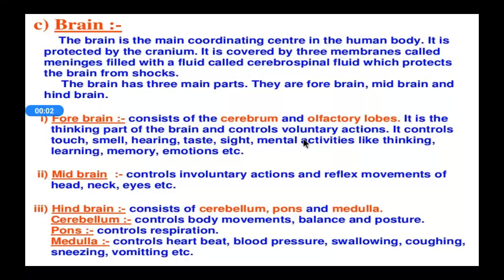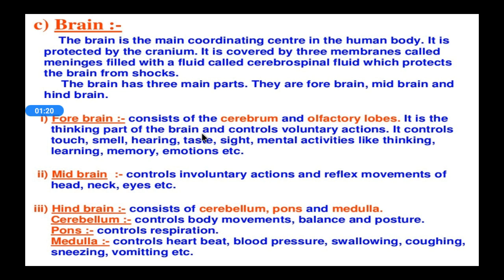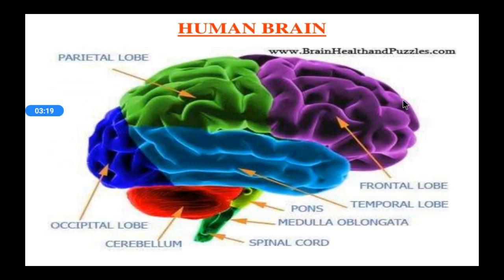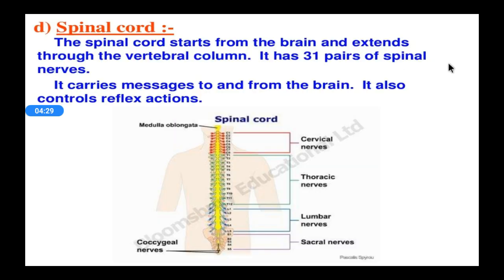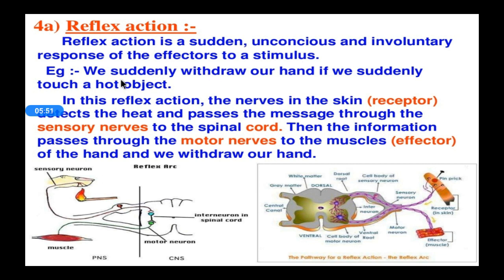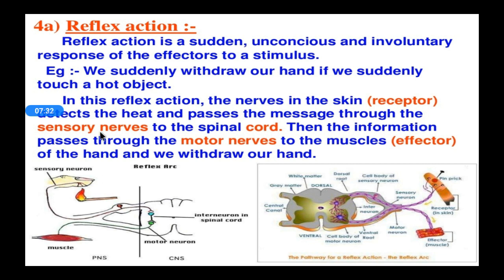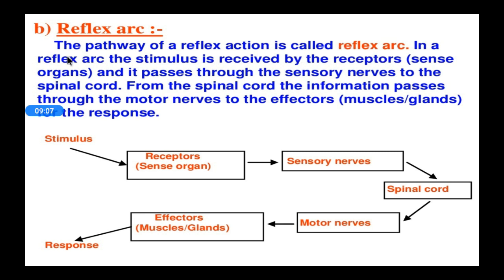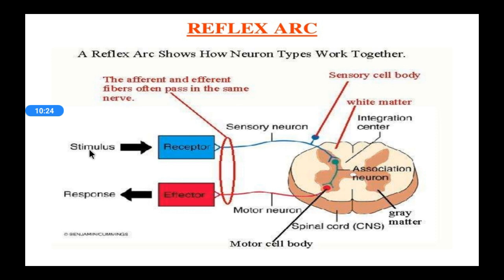XBio-Control and coordination-part-3